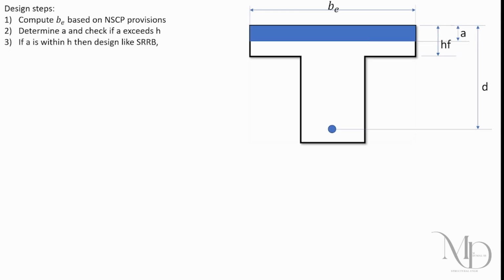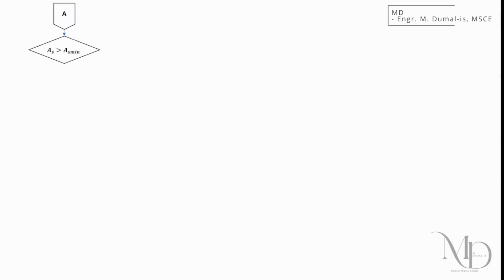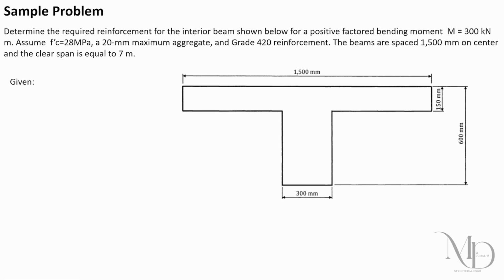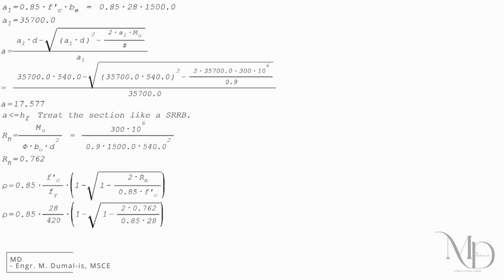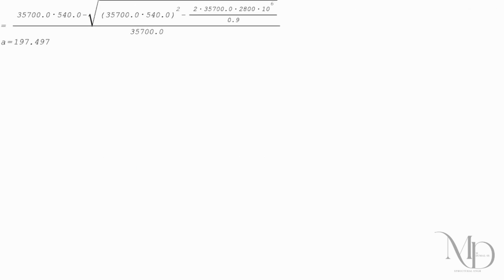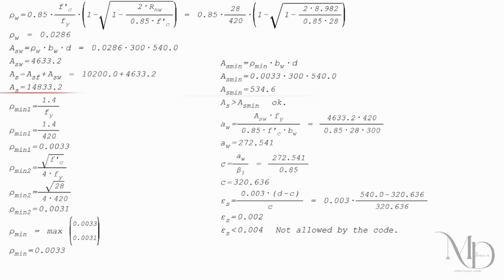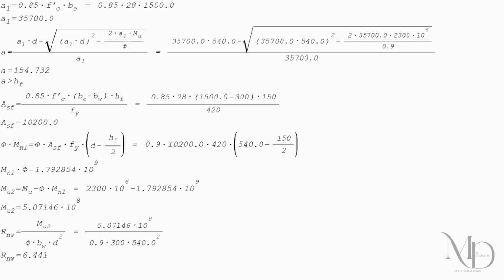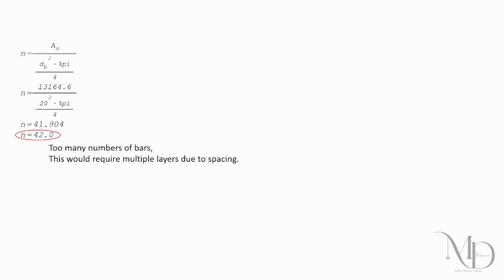Reinforced Concrete T-Beam Design | NSCP/ACI Reinforcement Design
Learn how to design reinforced concrete T-beams effectively with this in-depth tutorial.
This video walks you through the entire design process using a clear step-by-step flowchart, making it ideal for civil engineering students and professionals.

💡 What You’ll Learn in This Video:
     • T-beam theory and behavior in RC structures
     • Step-by-step flowchart for efficient T-beam design
     • 4 Real-world examples showing different design scenarios and use cases
     • Practical tips based on NSCP/ACI standards (if applicable)

👷‍♂️ Perfect for:
     • Civil engineering students
     • Structural design engineers
     • Professors looking for class references